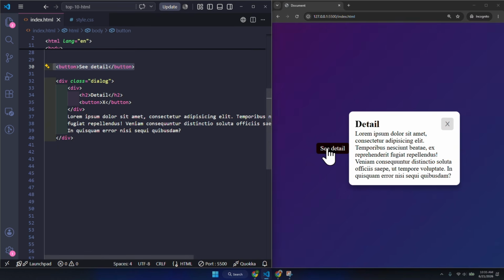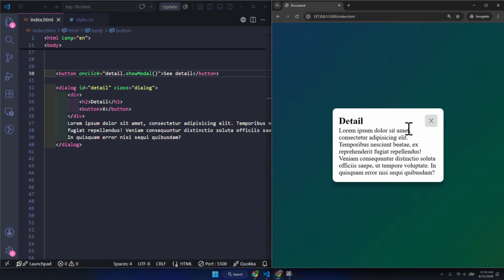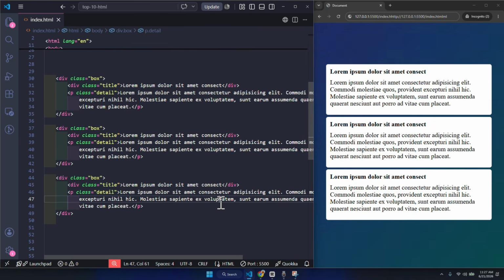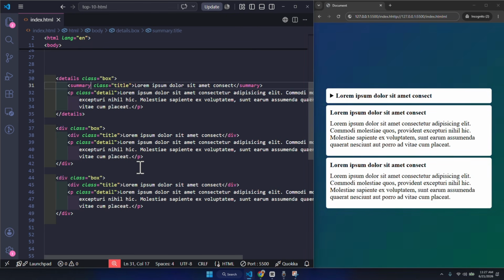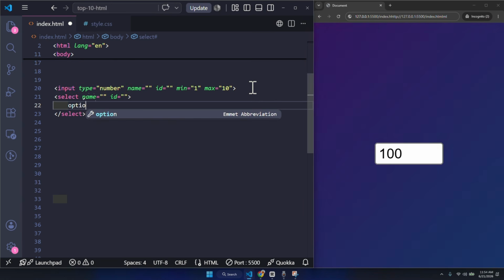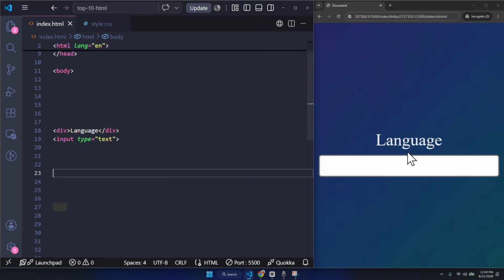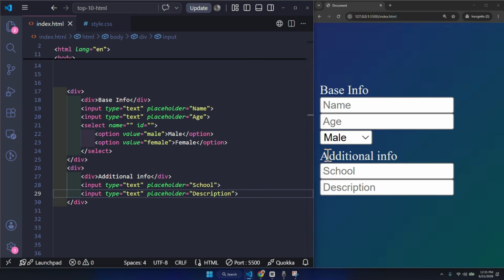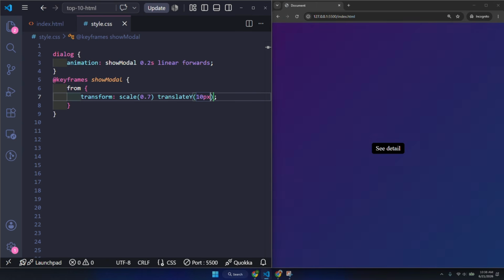Top 10 Amazing HTML Tricks Feel like JavaScript & CSS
Top 10 Amazing HTML Tricks That Feel Like CSS & JavaScript

Think HTML is only for creating basic page structures? Think again! In this video, you'll discover 10 amazing HTML tricks and hidden HTML5 elements that can create interactive components, smart UI features, and useful effects without relying on complex CSS or JavaScript.

From accordions and dialogs to progress indicators, input enhancements, and other underrated HTML features, these tricks will help you write cleaner, smarter, and more modern websites.